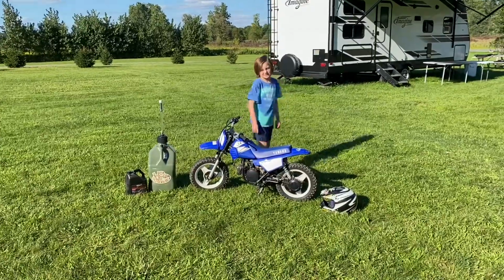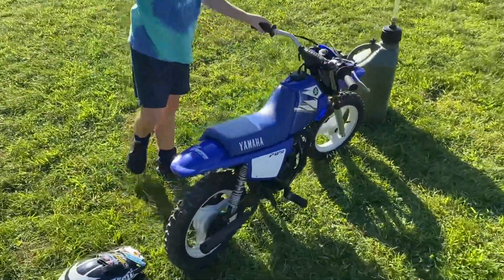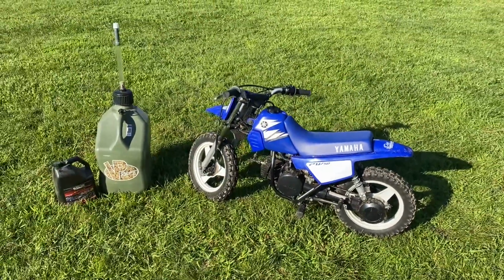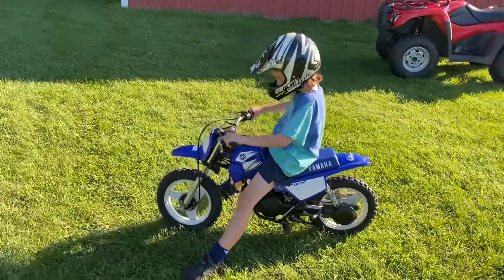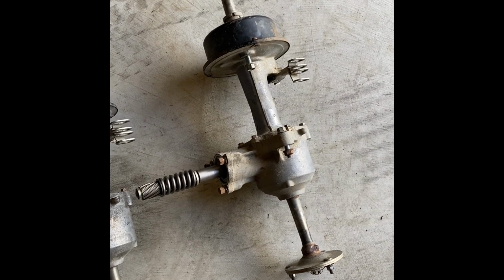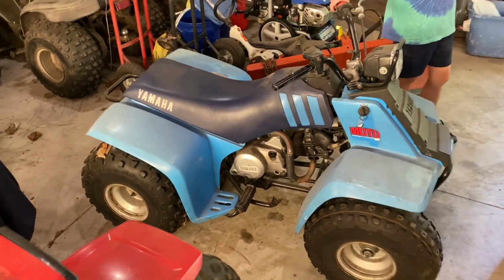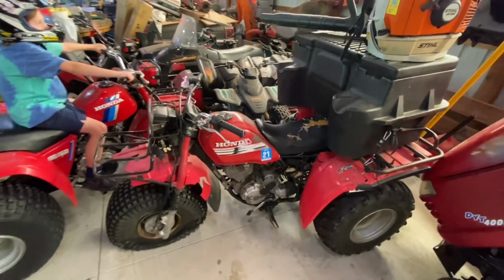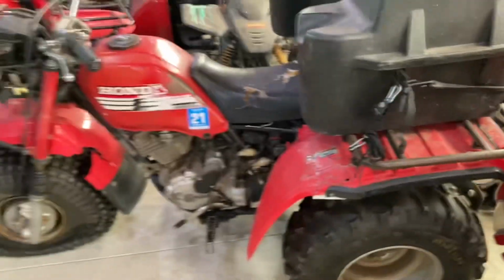FREE Yamaha PW50 Dirt Bike! Plus Quad & 3 Wheeler Tour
We just scored this FREE Yamaha PW50 Dirt Bike.  Check it out as we review the basic features of a entry level 2 stroke dirt bike.  We also do a small tour of our other quads and 3 wheelers including:

Yamaha YFM 80 Badger 4 wheeler
1978 Honda ATC 90 3 Wheeler
1987 Honda ATC 250ES Big Red
1984 Honda ATC 200ES Big Red